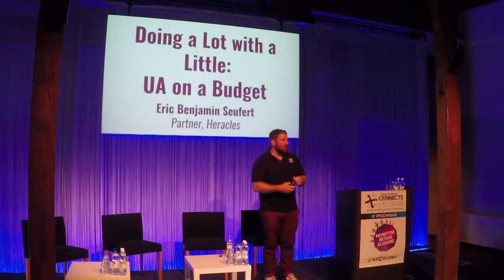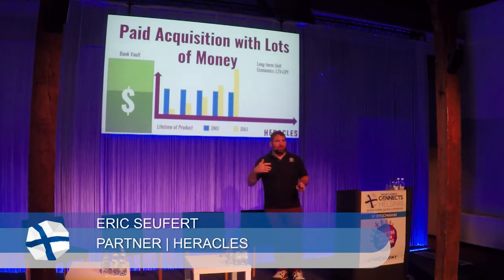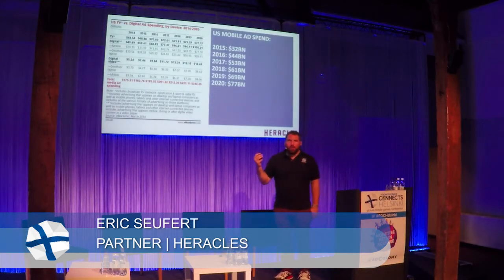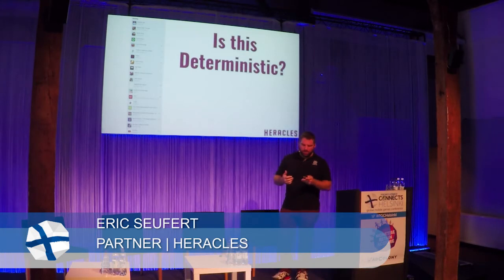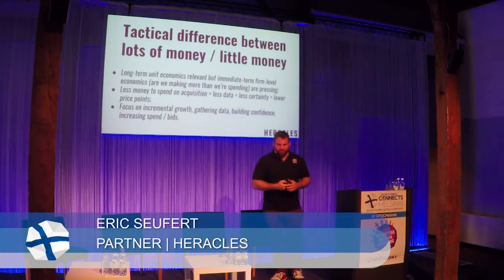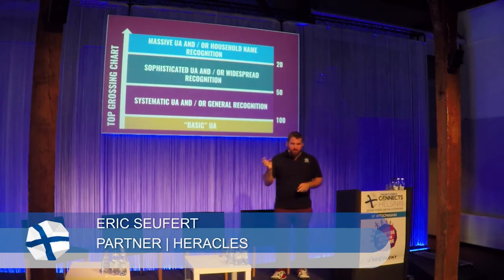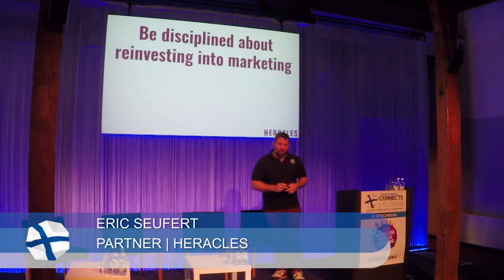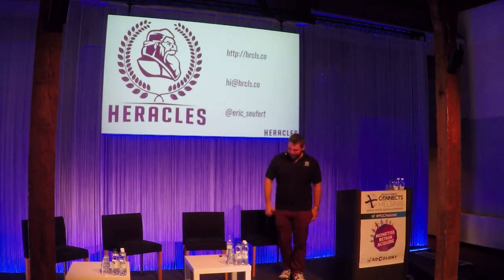Doing a lot with a little – Mobile user acquisition on a budget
Speaking at Pocket Gamer Connects Helsinki 2016, Heracles Partner Eric Seufert discusses how to run user acquisition at scale with a barebones UA staff.